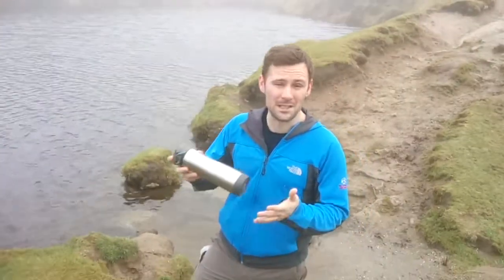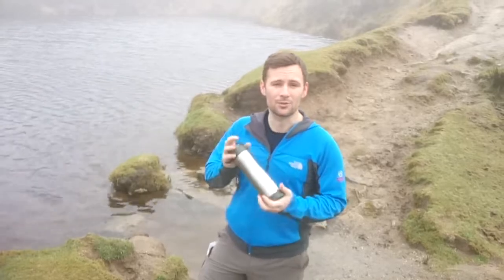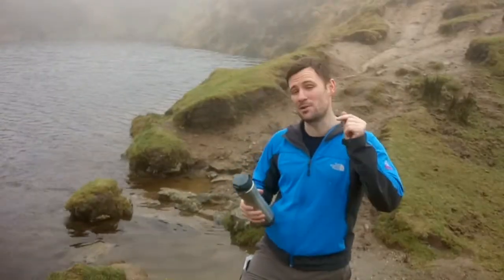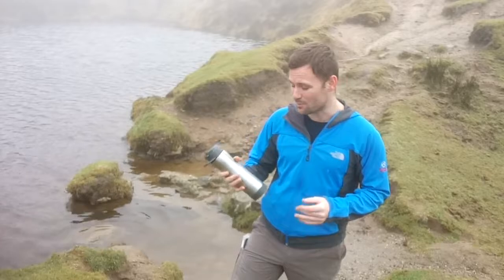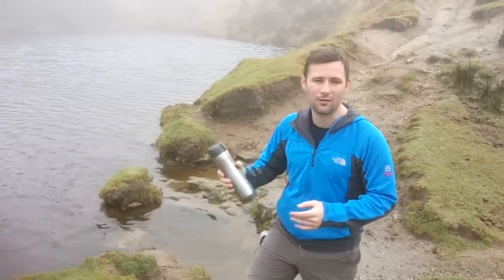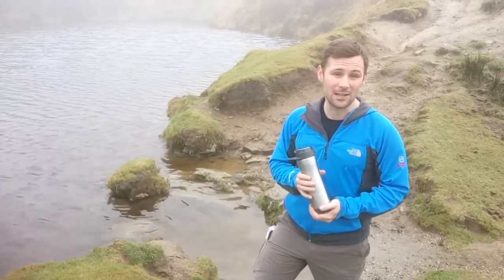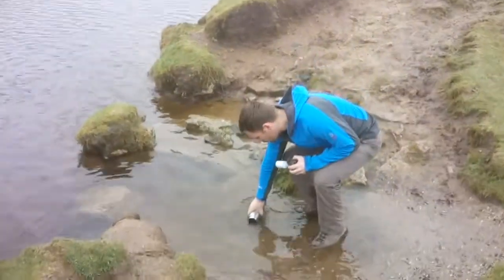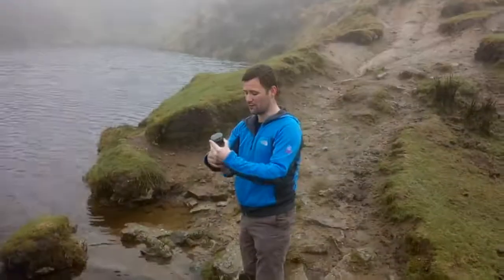Water filtration using PURITII